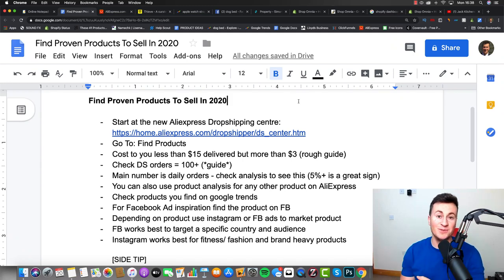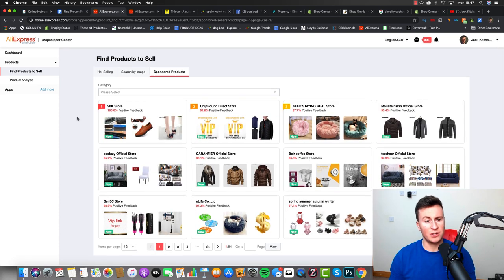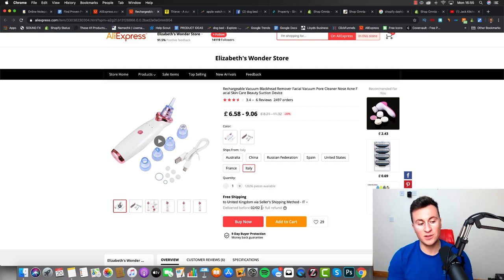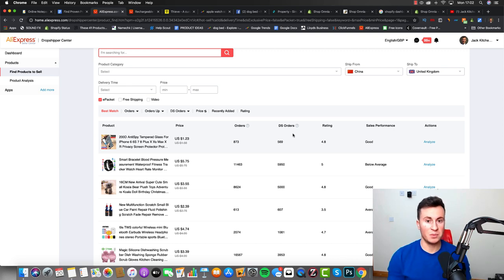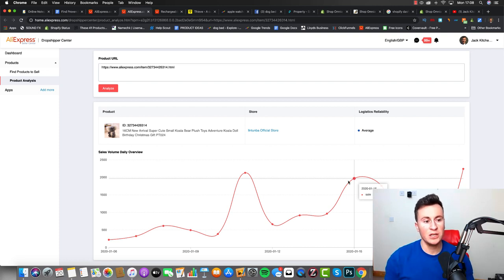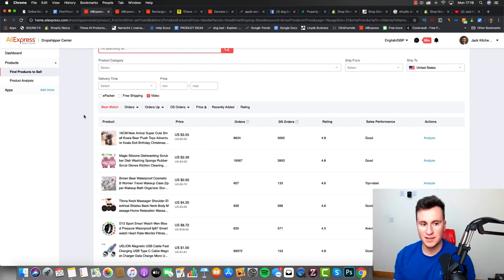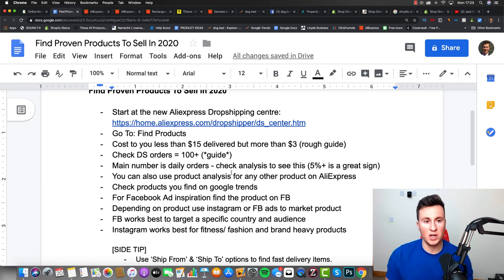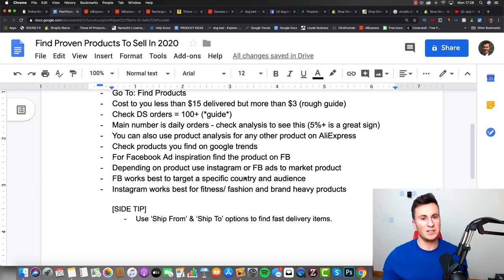How To Find PROVEN Products To Dropship In 2020 (Shopify Product Research Tutorial)